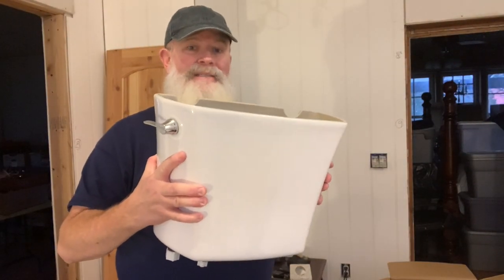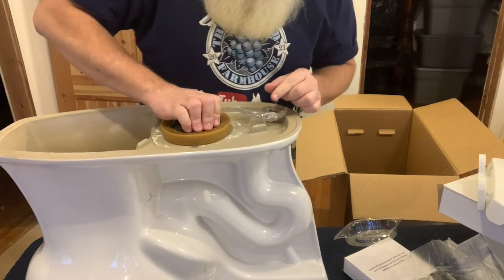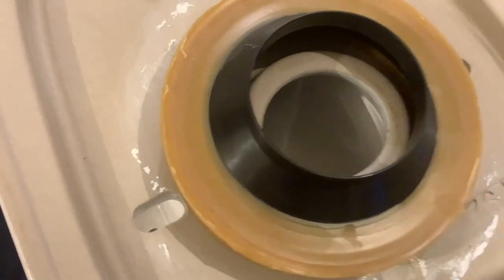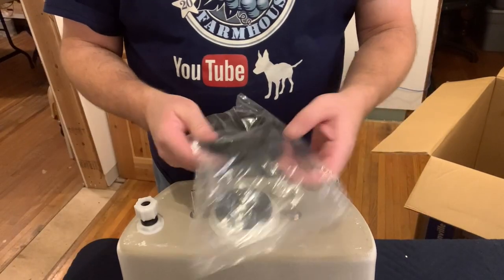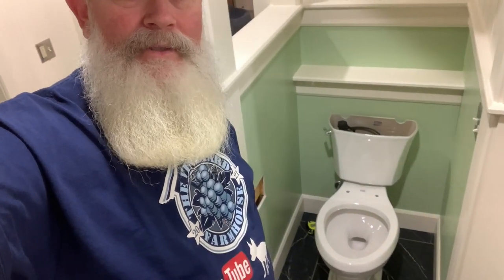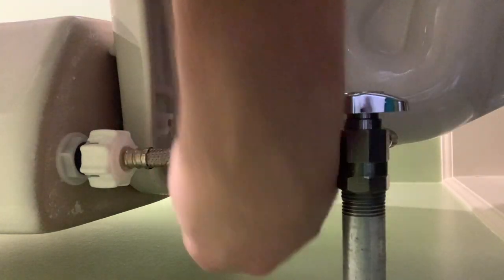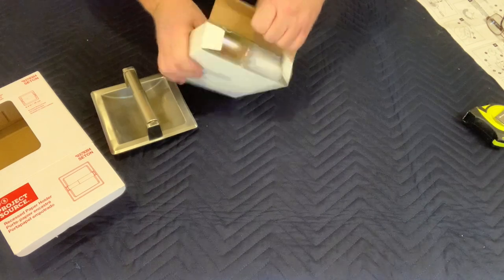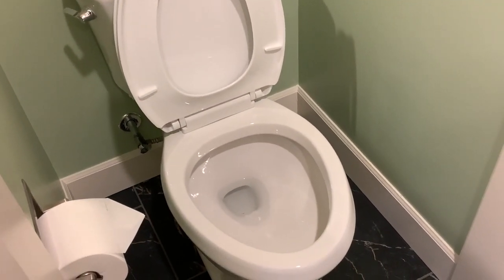How to Install a Toilet! So Easy Farmhouse Bathroom Renovation! toilet installing farmhouse Ep. #74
Other channels that you might be interested in.

Being a part of this community has been a blast.
Also, don't forget to check out my Wednesday night lives at 9 pm cst.
 I usually have an open mic where any other channels can come in and tell the viewers about their channel or just to have some interestingconversation. Sometimes I will choose a special guest and feature them for the complete hour.
Subtitles.
hello and welcome back to the vineyard Farmhouse my name is Brian for those of you that are new to the channel and today we're going to be installing the

[Music]

toilet

[Music]

this toilet kit has everything that you need to do a complete install your instruction manual your wax ring the ring that goes between the tank and the bowl and trust me you're going to want those things to be

working the lid to your

[Music] tank

your Hardware

packet your standard white toilet lid Who you calling

standard and of course your toilet bowl so let's get started installing a toilet is actually one of the easier things to do in a bathroom you're going to want to take your wax

ring and get it out of this packet first of

all and you Center it the best you can right over top of this hole here and you push it down it should stick there while you're

working and then we're going to want to go into the bathroom and install the bolts that mount the toilet to the

flange we have these weird nuts is that plastic these are just to hold it in place while you're

working basically just go down push them down there you

go here I was trying to screw them and you just push them down then we take the bowl in there and line the two bolts up with these two

holes

once you get those two bolts aligned you can give it a little bit of a Twist and push down real good push it smush it real good then you can measure to make sure that you have the right

[Music] spacing

those holes have a little bit of an adjustment so you can push it over a little bit if you have

to and there you go that's Center looks straight but when I get the tank on there I'll be able to judge How It lines up with the wall a lot better so let's get that on there first these two plastic washers in the metal nut underneath are what holds the tank to the

bowl and then you got your Rubber seal that goes between the tank and the

bowl and that fits right over this nut likee thing

so it'll stay in place while you're positioning it well better this is an important seal for sure and then this is your waterline I don't know how well you're going to be able to see this once I get it over there and start working so that's your water [Music]

line [Music]

[Music]

[Music]

[Music]

[Music]

now that I've fastened all the nuts in lightly I can start squaring it up to the toilet stall with some minor adjustments before I mess with it any longer I want to fill up that goose neck so I don't have to smell any of those gases coming out of the sewer

line

all right that squared up pretty nicely I've got all the nuts tightened and it's ready for the beauty caps and the water supply

[Music] line [Music]

[Music]

is next toilet seat and tank

lid

[Music]

one last thing to do before we turn the water on and test the toilet is to install this recess toilet paper

holder it comes with this bracket for installation but I have prepared the wood so that I can install it directly so let's get going on

that

[Applause]

[Applause]

all right let's go turn the water on and see if I did it

[Music]

right

and there you have it first

flush

next time on the vineyard Farmhouse we're going to be playing with that claw foot tub so if you've been enjoying this content please like share and subscribe don't forget to smash that little bell button so you can be notified of the next videos to come see you next time on the vineyard Farmhouse bye for

now

oh yeah you're looking at me

[Music]

toilet

[Music]

[Music] tank

your Hardware

ring and get it out